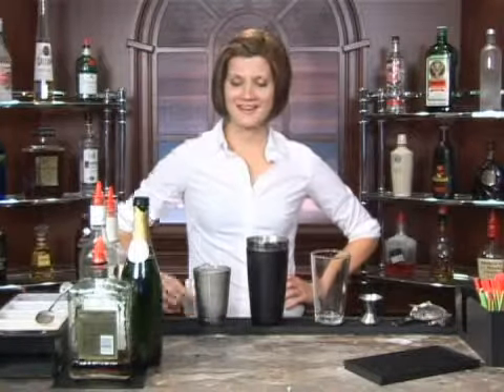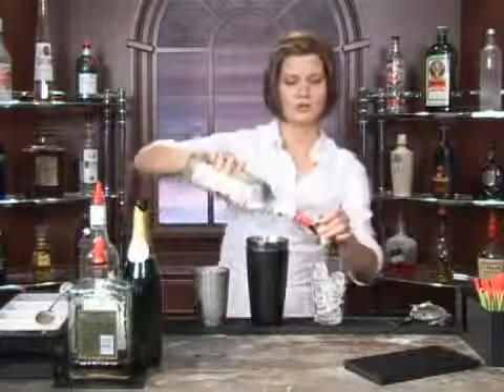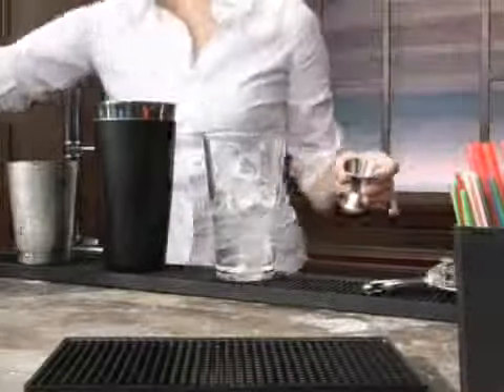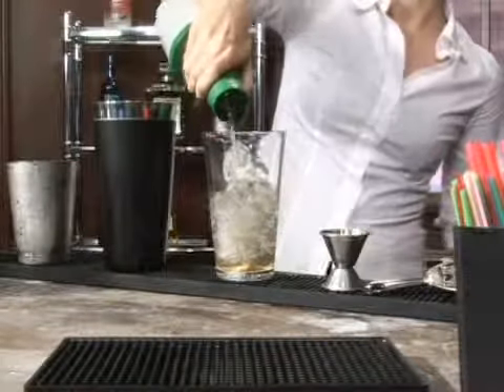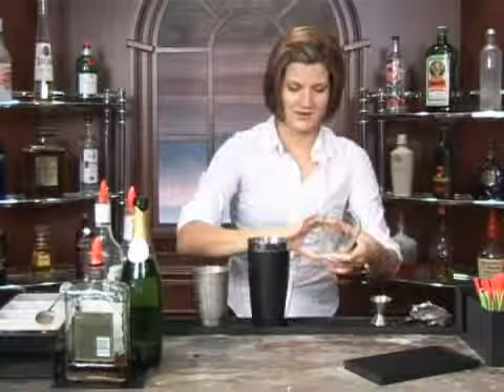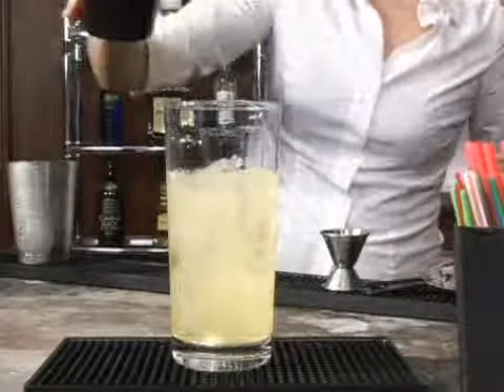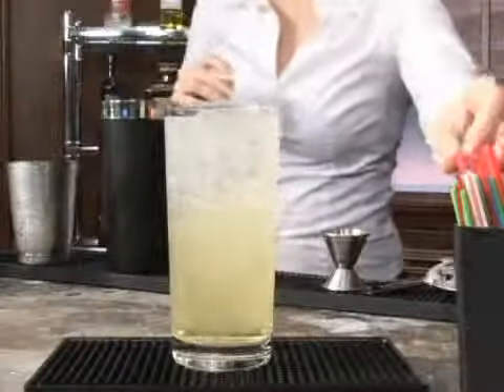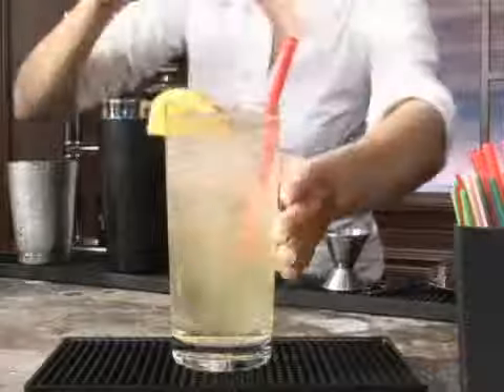How to Make the Bali Hai Mixed Drink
How to Make the Bali Hai Mixed Drink. Part of the series: Rum Mixed Drinks: Part 1. The Bali Hai is a mixed drink with rum that's easy to make at home.  Our professional bartender shows you how in this free video on mixing drinks.